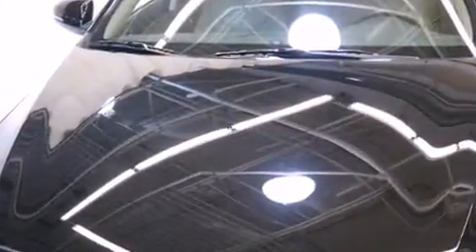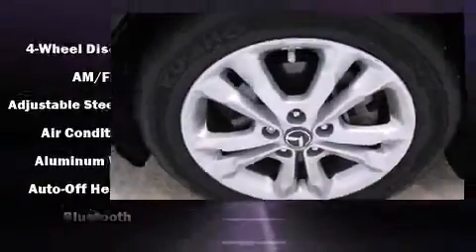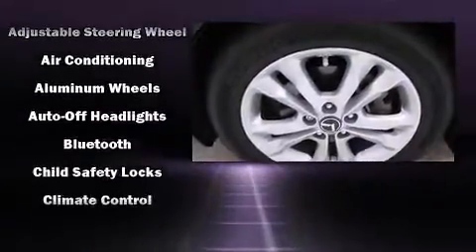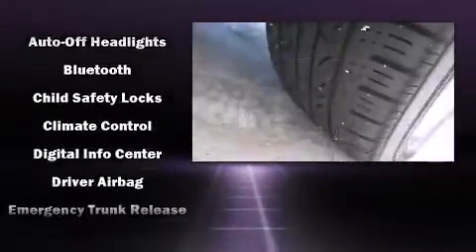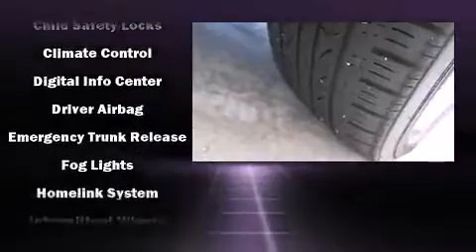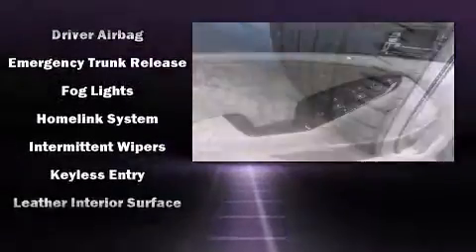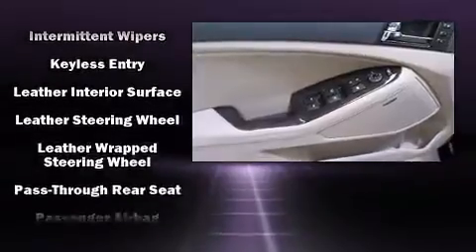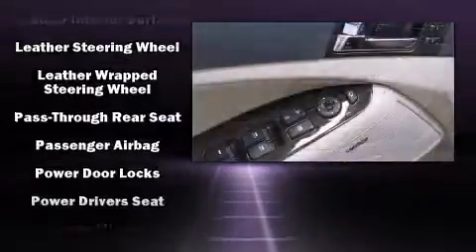2013 Kia Optima EX in Duluth, GA 30096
Discerning drivers will appreciate the 2013 Kia Optima. With fewer than 25,000 miles on the odometer, this 4 door sedan prioritizes comfort, safety and convenience. Smooth gearshifts are achieved thanks to the 2.4 liter 4 cylinder engine, and for added security, dynamic Stability Control supplements the drivetrain. Both high fuel economy and flexible performance are assured by the 6 speed automatic transmission. Top features include front dual zone air conditioning, delay-off headlights, variably intermittent wipers, a built-in garage door transmitter, an automatic dimming rear-view mirror, remote keyless entry, an overhead console, and leather upholstery. Kia ensures the safety and security of its passengers with equipment such as: dual front impact airbags, head curtain airbags, traction control, brake assist, anti-whiplash front head restraints, a security system, and 4 wheel disc brakes with ABS. This car was designed with safety in mind, allowing you to drive with even greater assurance. A Carfax history report provides you peace of mind by detailing information related to past owners and service records. Our team is professional, and we offer a no-pressure environment. They'll work with you to find the right vehicle at a price you can afford. We are here to help you.